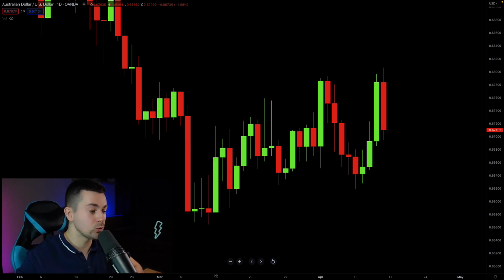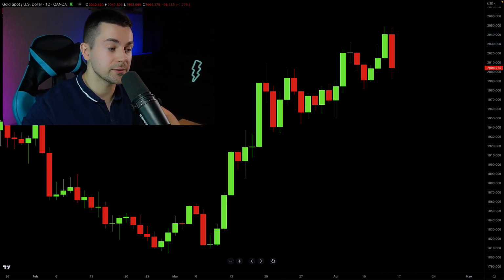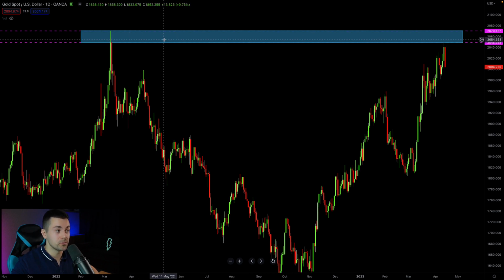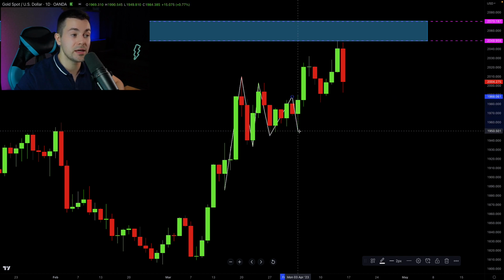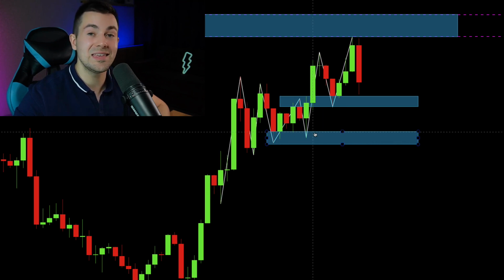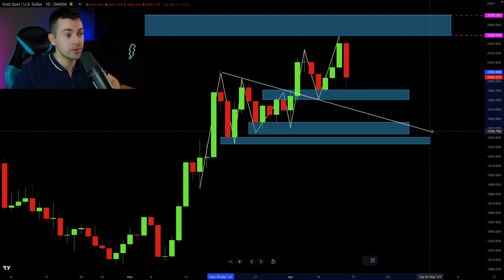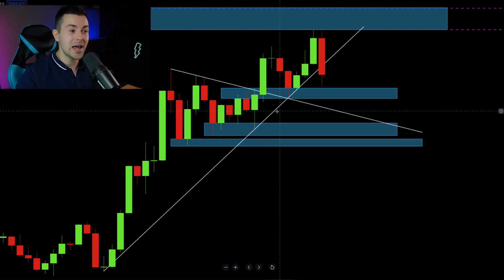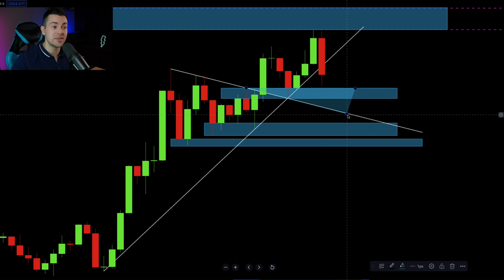Horizontal and Vertical Key Levels in Trading. Complete Guide With Examples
How to spot support and resistance levels, supply and demand zones? In this video, I will teach you a step-by-step structure analysis plan that works on Forex market and Gold.
I will share with you important key levels trading tips and secrets and show you how to apply them efficiently to make profits.

00:00 - Introduction
00:22 - Why Key Levels are Important
01:40 - How to Start Structure Analysis
03:43 - My Telegram Channel
03:56 - How to Spot Horizontal Key Levels
06:33 - How to Spot Vertical Key Levels
08:30 - How to Spot Confluence Zones
10:06 - How to Apply Key Levels
12:51 - Ending